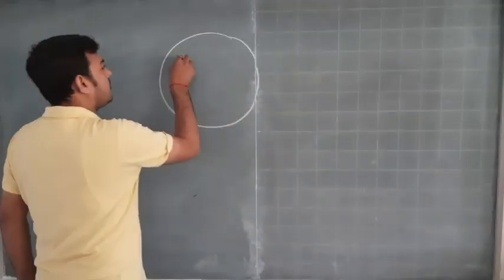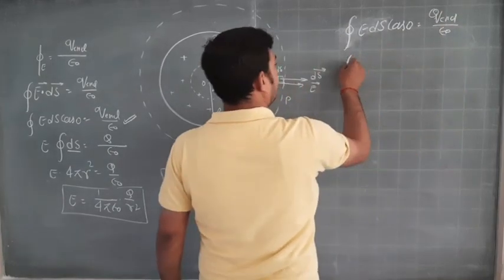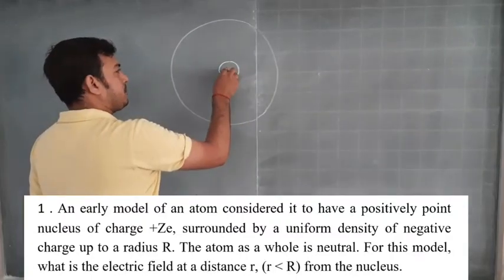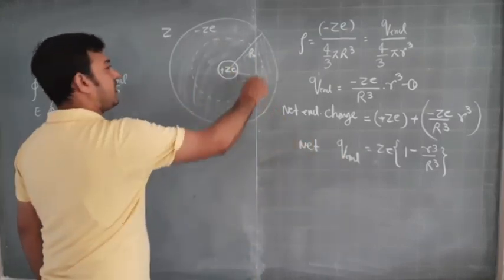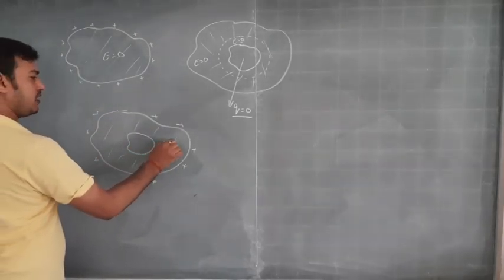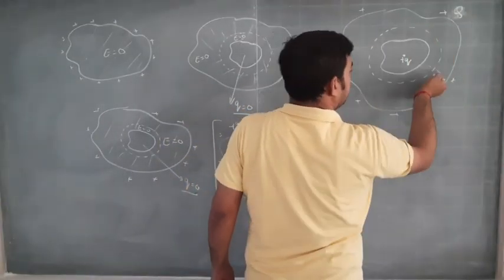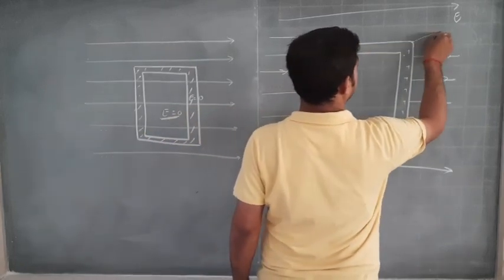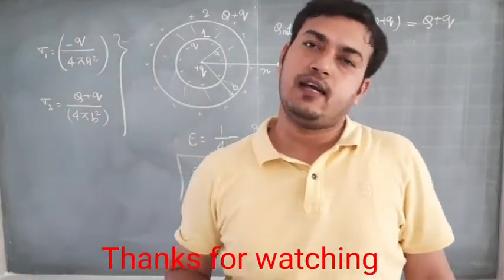ES 08 - Non conducting sphere, Cavity.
Electric field due to non conducting sphere, concept of cavity.